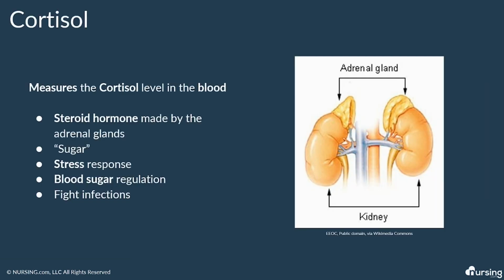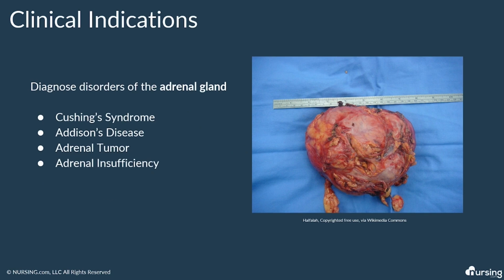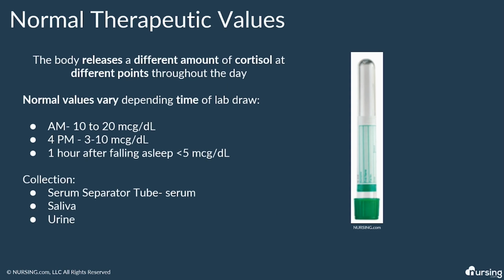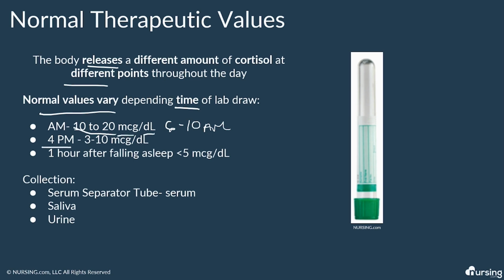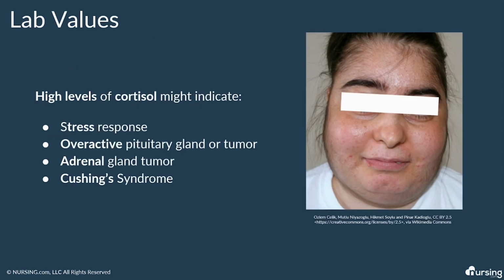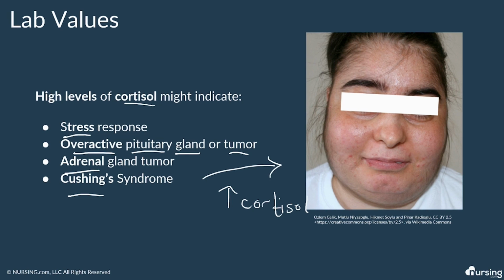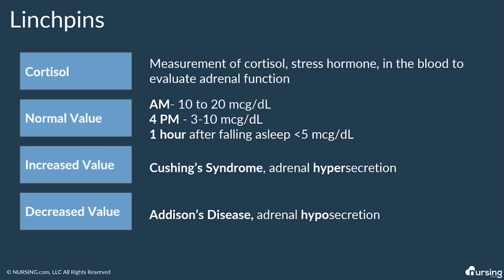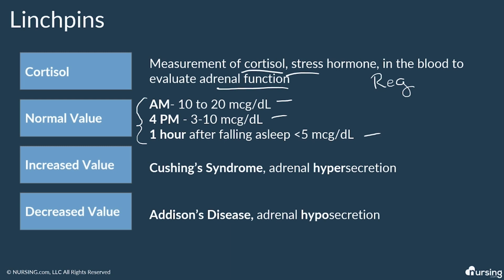Cortisol Lab Values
Cortisol Lab Values - Endocrine Labs